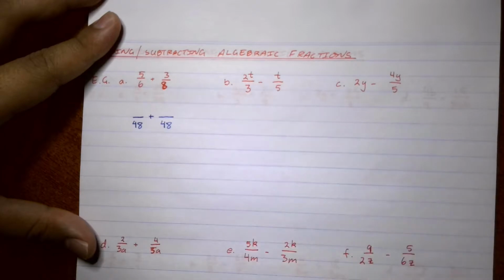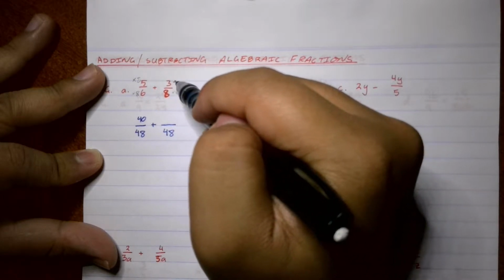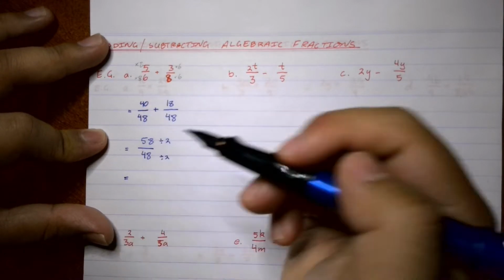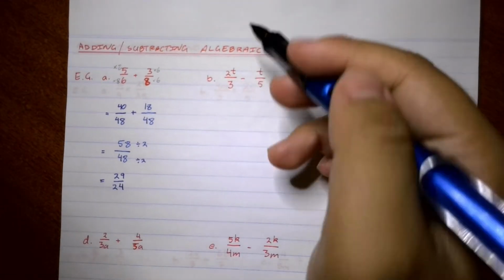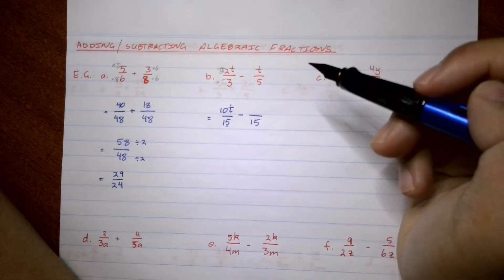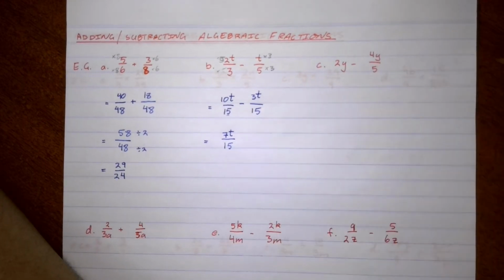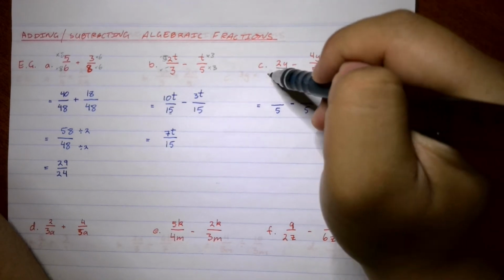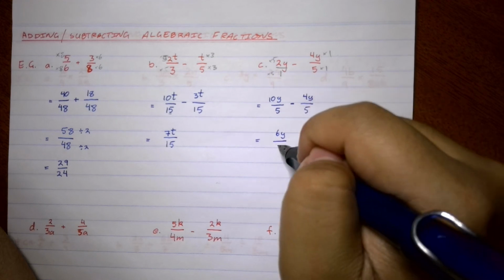Adding and Subtracting Algebraic Fractions 1